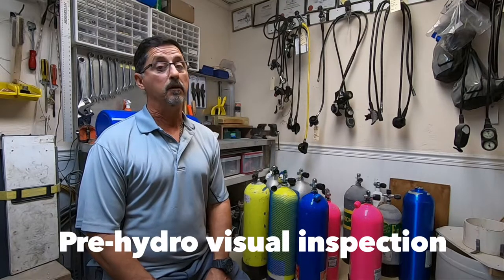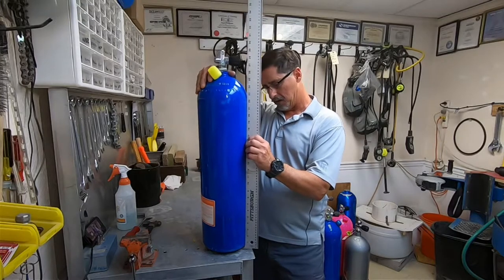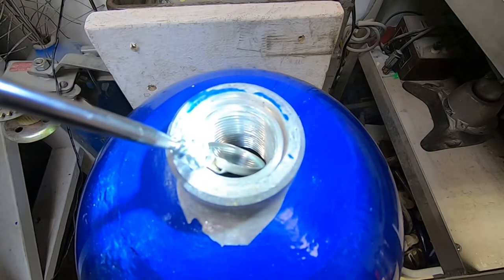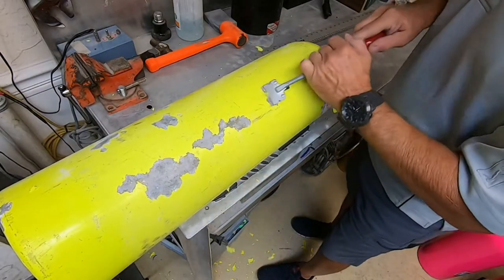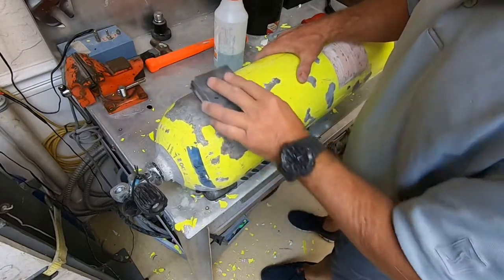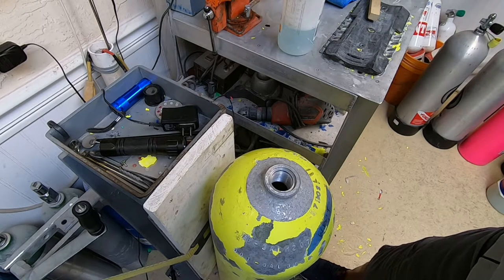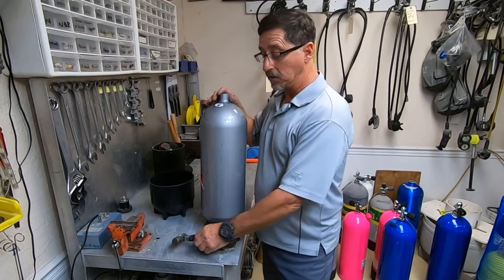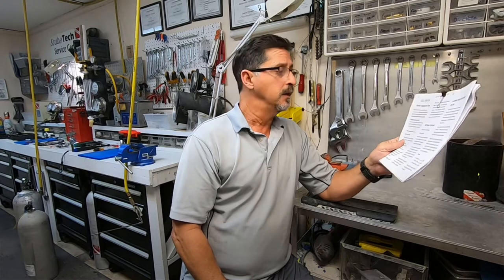How to inspect a scuba tank (VIP)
Visual is the first step prior to hydro testing a scuba tank.
The tank must pass visual before testing, if it can’t pass VIP, no need to hydro test.
In this video I go over all the steps for visual inspection of scuba cylinder